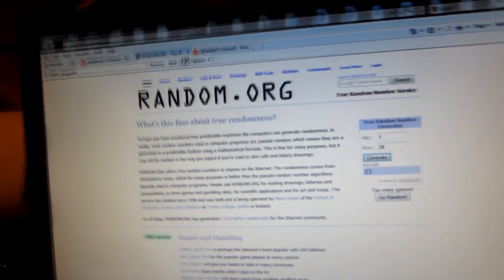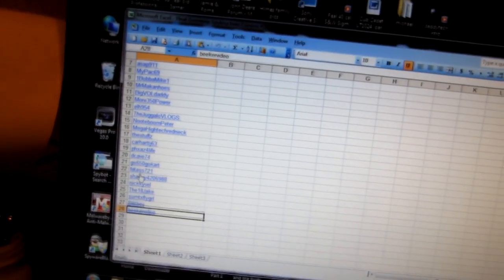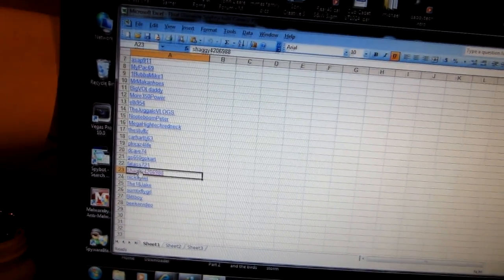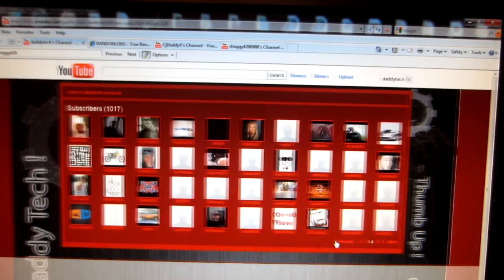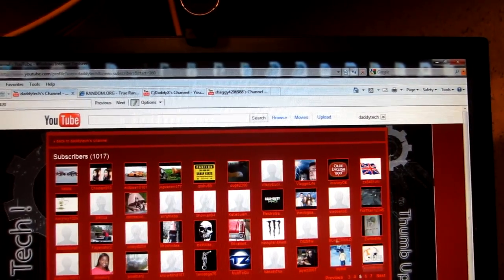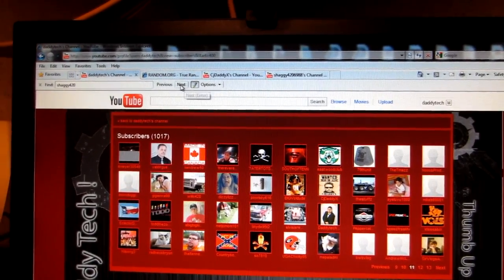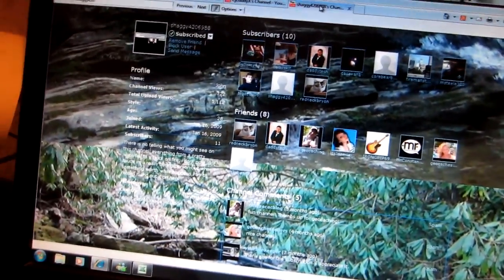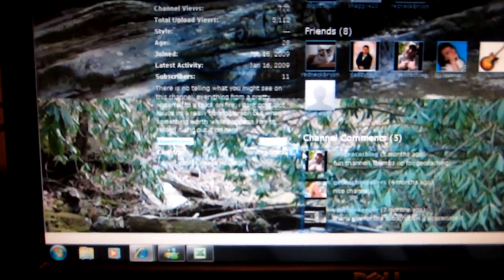And the Final Winner is.mp4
tried uploading this 4 X and it failed.

It's been interesting but now i can get back to the usual content and catching up some more on the 4 days worth of you tube that i have been missing out on.
Thank you all for participating. I really wish i could give everyone of you something and in the future who knows that may wind up being possible but until i get adsense again i simply can't do anything else. I won't take what litle i am making now out of my kids mouths over a giveaway